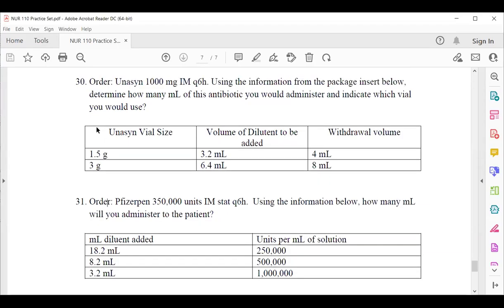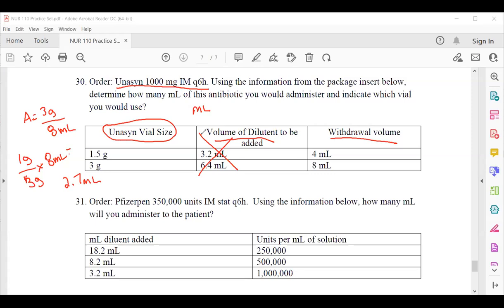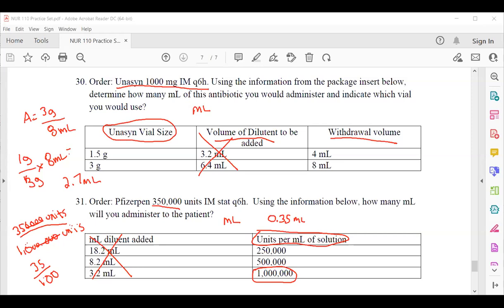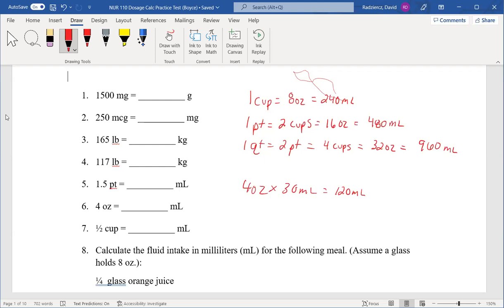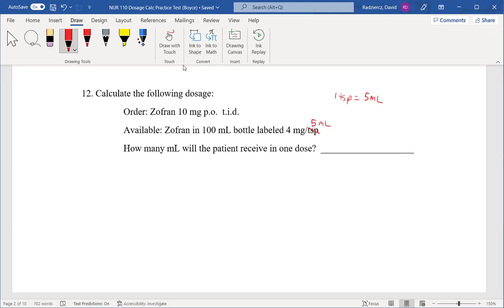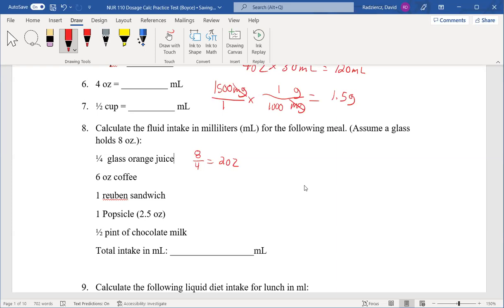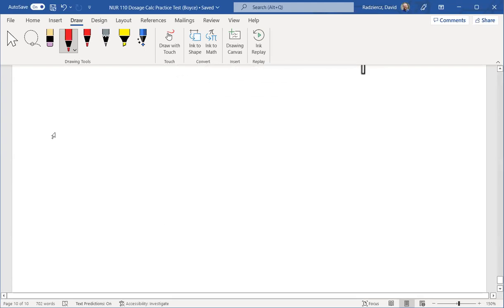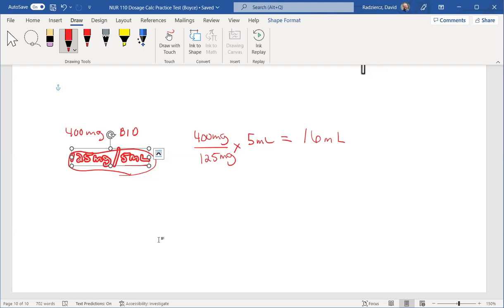Dosage Calculation Review 2022 09 22 BO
Review for the drug calculation test for first year nursing students. Recorded via Zoom on 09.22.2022